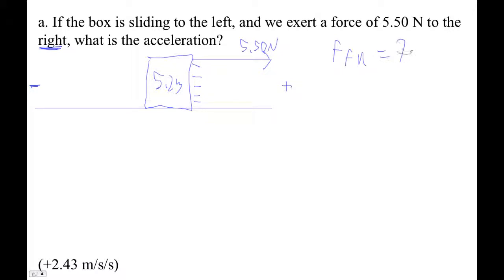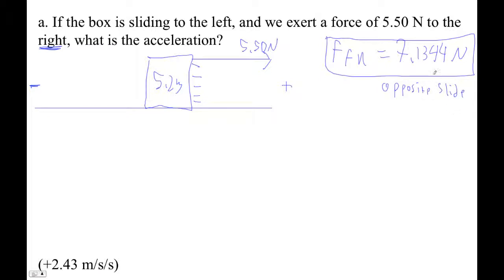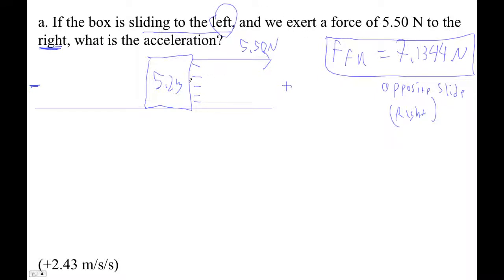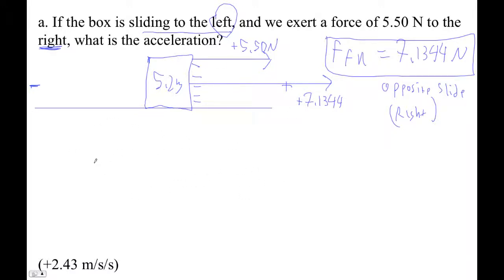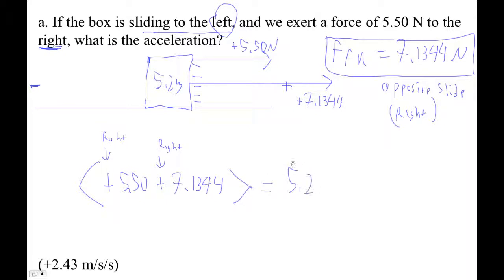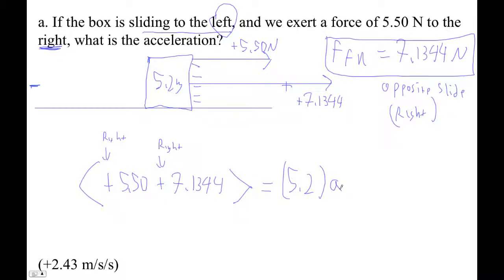HTPG04G A4 3 Ex1